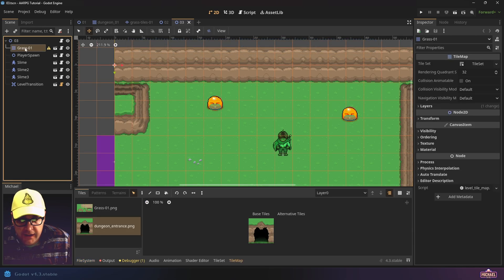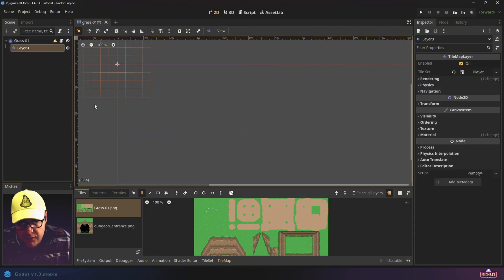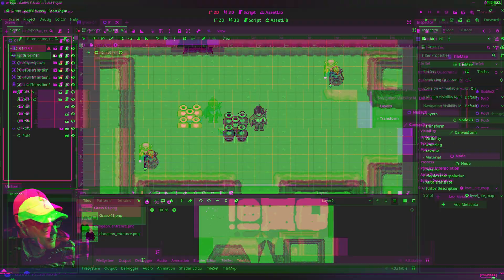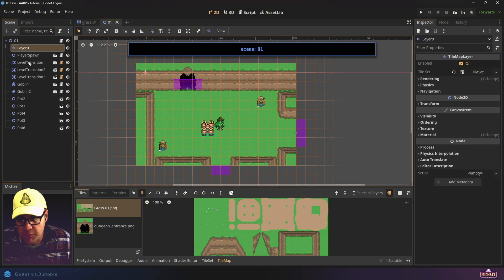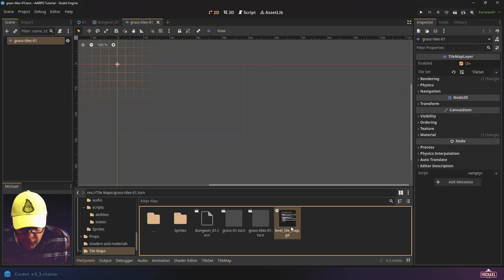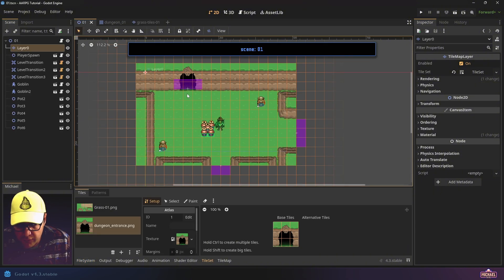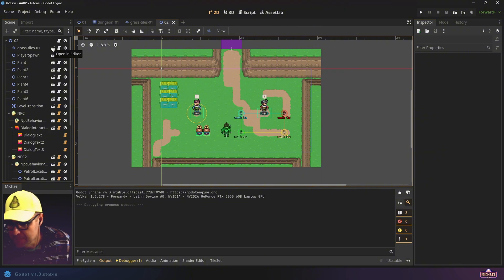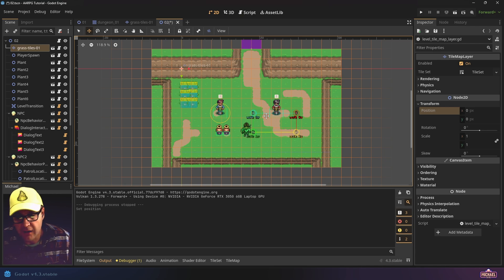Update TileMap nodes to TileMapLayer nodes // E48 // Make a 2D Action & Adventure RPG in Godot 4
In this tutorial we will look at how to safely update our TileMap nodes to the new and improved TileMapLayer node in Godot 4.3, as well as afix a few issues with the old LevelTileMap script.

Topics Covered: TileMap, TileMapLayer, make scene local

New Assets Needed:
- N/A

Chapters
0:00 Intro
0:25 Overview
1:32 What not to do!
3:56 Simple solution
5:54 Comprehensive solution
8:36 Create new "tile_map_layer" GD Script
11:31 Address bounds calculation issue when tilemap position is not (0,0)
14:09 Add tile_size export variable
15:37 Outro/Thank you to my supporters!